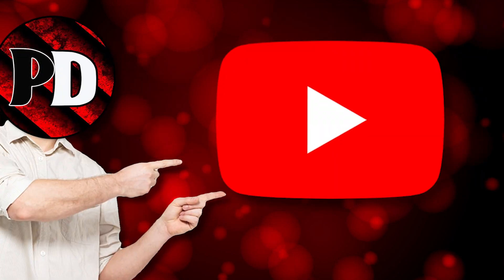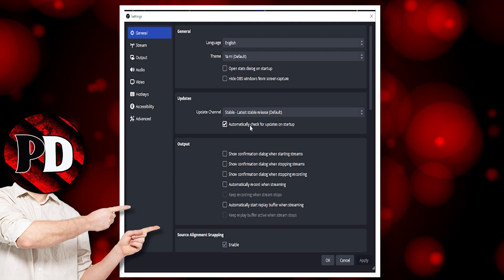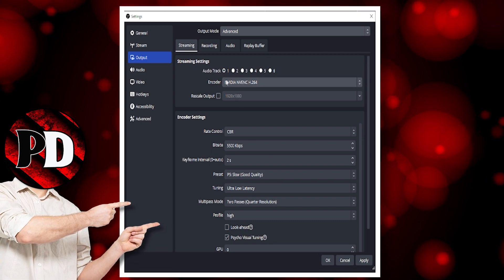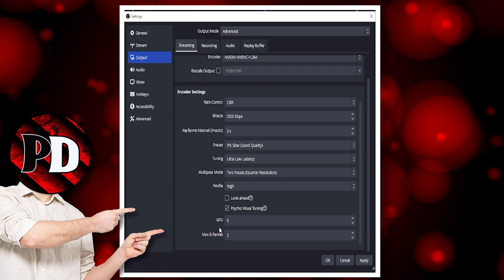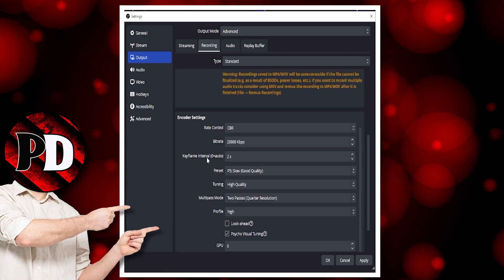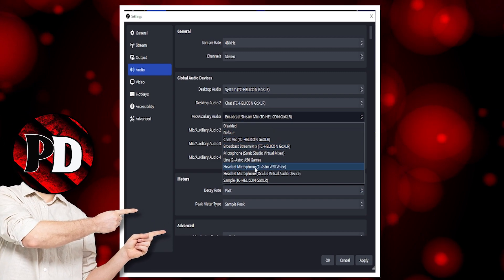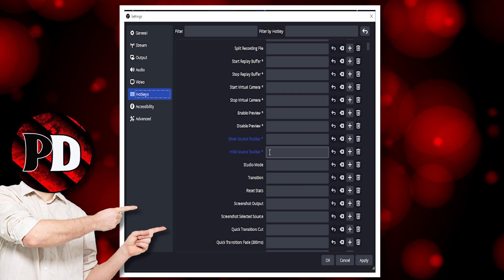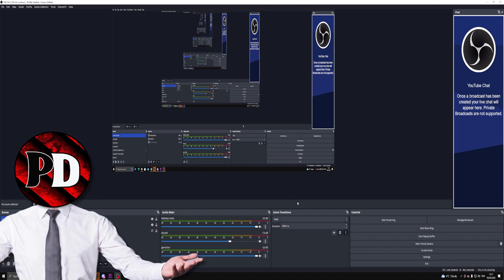BEST Settings OBS STUDIO For Recording And Streaming | Full Setup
In this video, I'm going to show you how to set up and use OBS Studio to stream your gameplay online. OBS Studio is a powerful streaming software that lets you record and stream your gameplay online.

This video is a guide and tutorial, designed to help you get started with using OBS Studio. I'll walk you through the basics of setting up OBS Studio, and show you how to stream and record your gameplay. This video is a great resource if you're new to streaming or recording your gameplay!

MP EPIC CREATOR TAG:PRINGLESDOMAIN
MY EPIC WEBSITE! :
coming soon

32 GB RAM
1 TB  M.2 for OS
1 TB M.2 for storage
4 TB HDD for storage

SECOND MONITOR
PHILLIPS 27 INCH CURVED SCREEN
Peripherals:
CORSAIR K70 LOWPROFILE RAPIDFIRE KEYBOARD

// TIMESTAMPS:

// SOCIALS 💅

// MUSIC 🎶